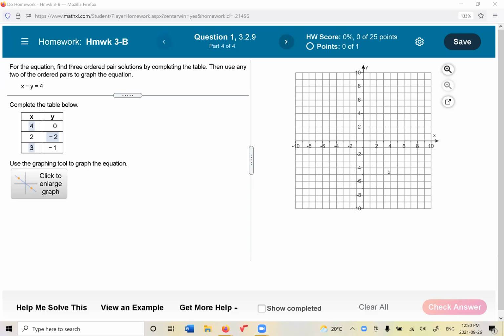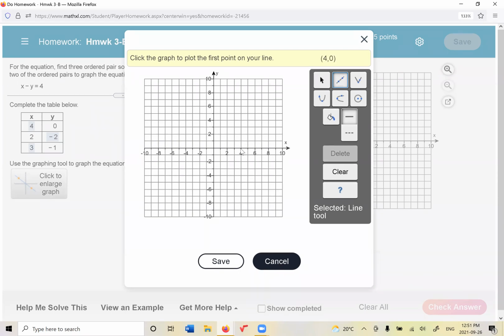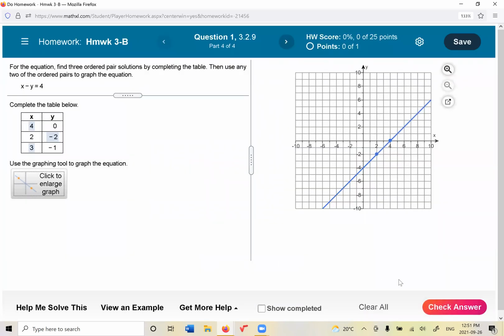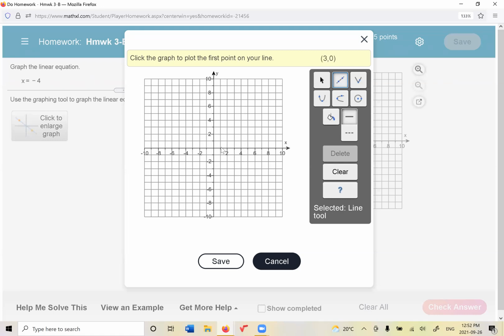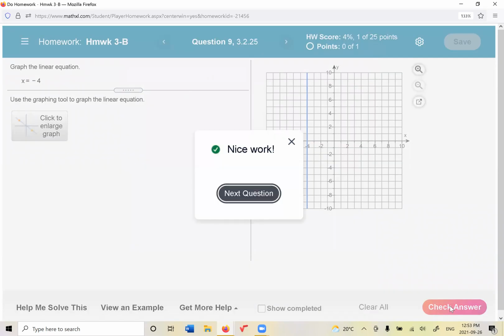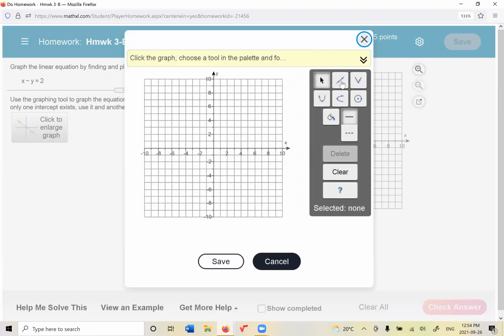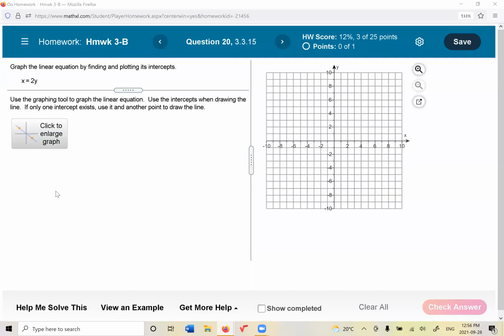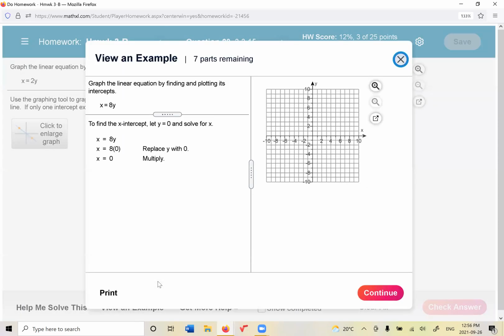Week 3 Graphing in MML MTH 099